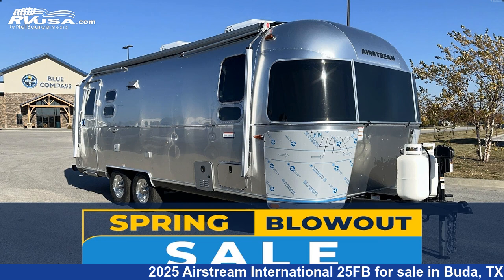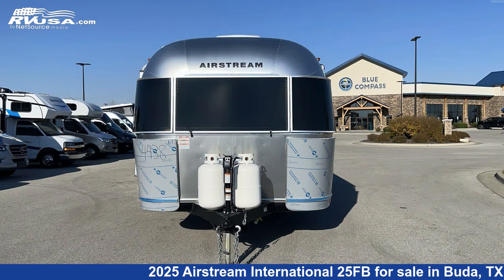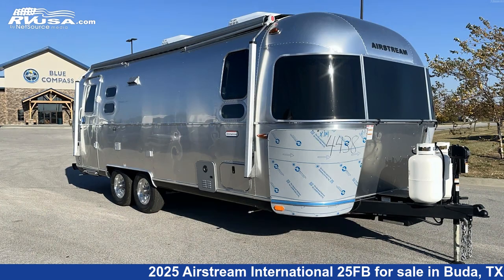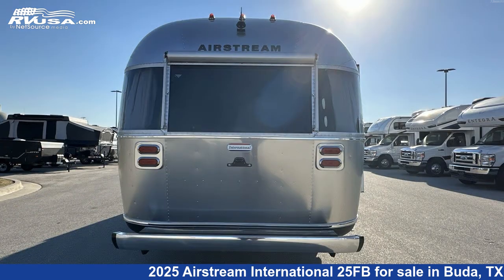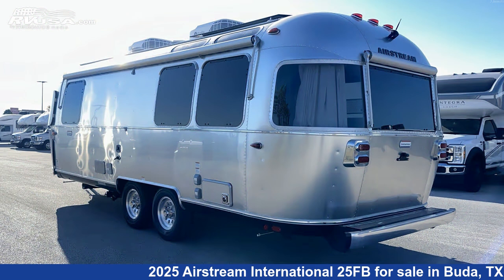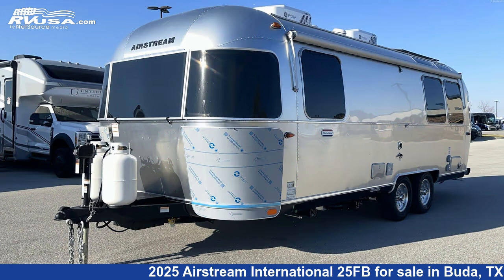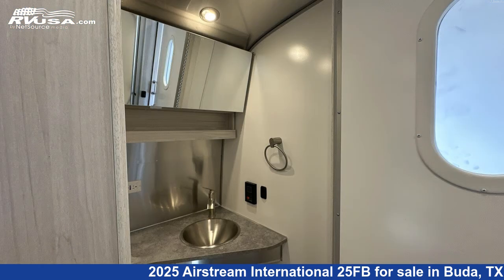Wonderful 2025 Airstream International Travel Trailer RV For Sale in Buda, TX | RVUSA.com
This 2025 Airstream International 25FB is a Travel Trailer RV. It is located in Buda, TX 78610 and is offered for sale by Airstream of Austin. This New Airstream Is 26' 0" in length and features sleeps 4, and 39 gal fresh water capacity. The floorplan layout of this Travel Trailer features Front Bedroom.

Airstream of Austin is a dealer for brands like: Airstream and offers the following rv services: Parts/Accessories, Service. They stock rv types such as: Class B, Travel Trailer. For more information and pricing on this unit, To see all units available for sale by Airstream of Austin,